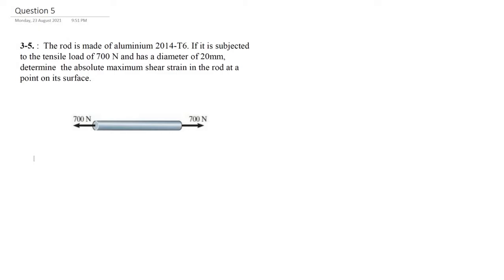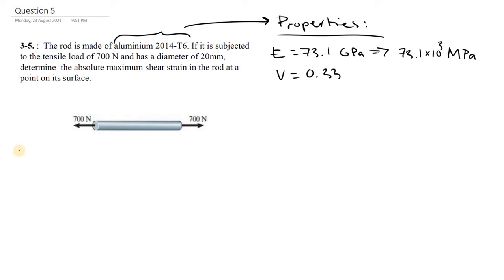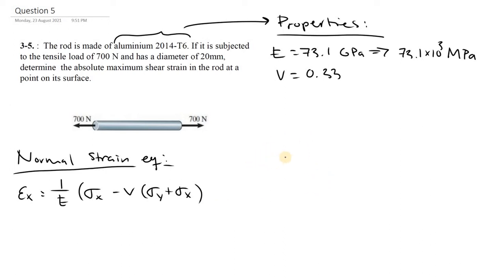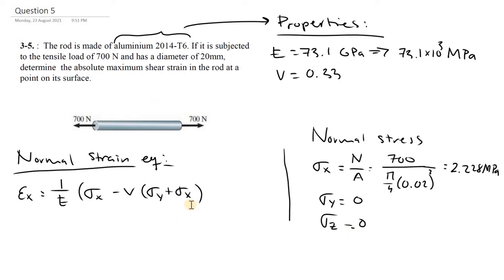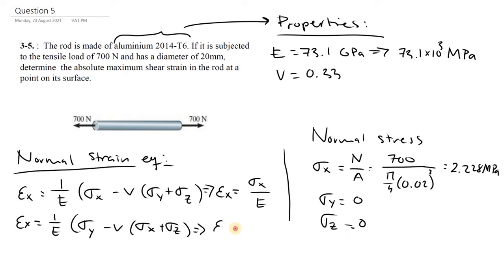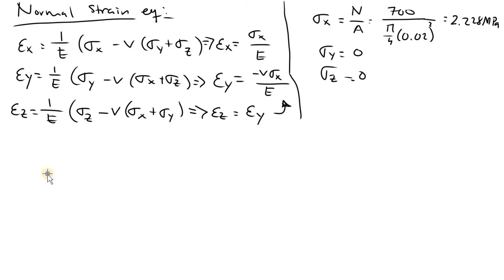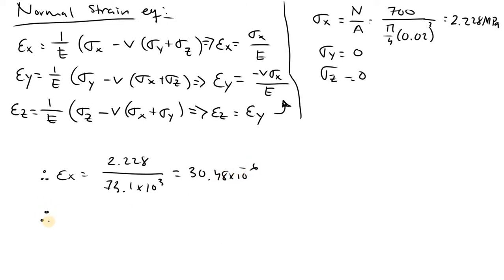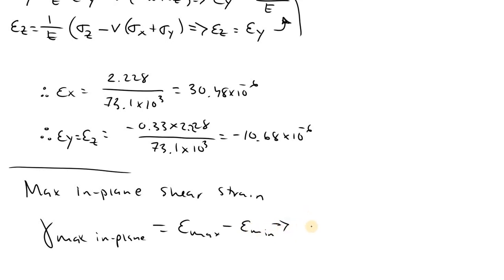Week 3 question 5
Te od is made of aluminium 2014-T6. If it is subjected to the tensile load of 700 N and has a diameter of 20 mm, determine the absolute shear strain n the rod at a point of its surface.